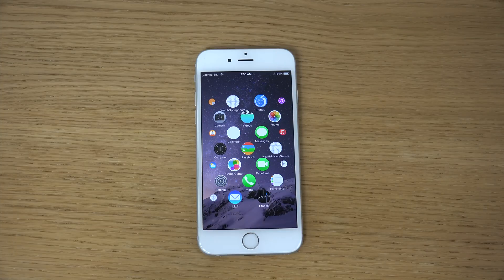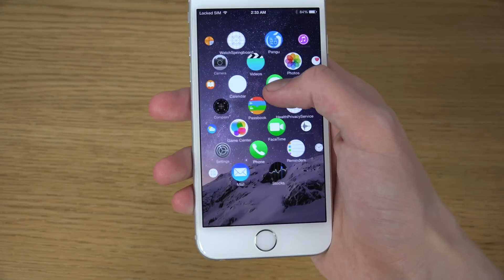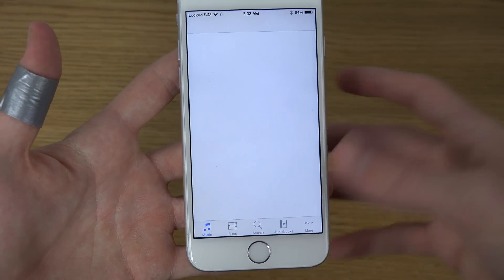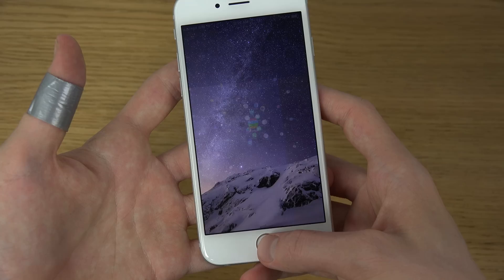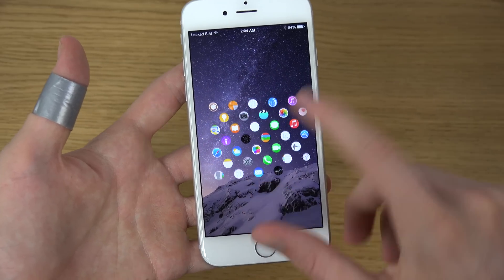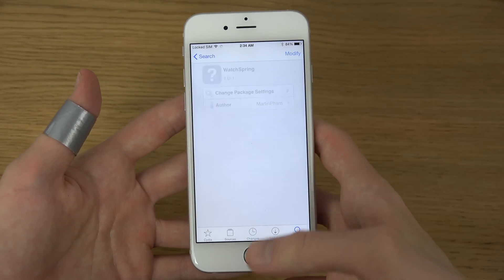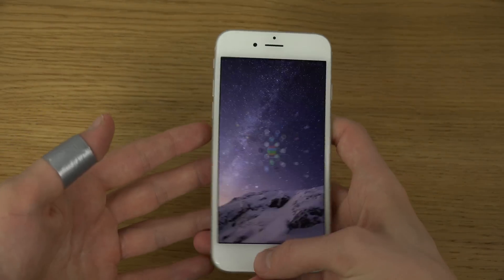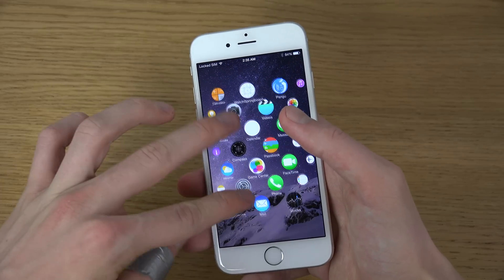iPhone 6 iOS 8.1 Apple Watch UI Working Tweak! (4K)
NEW Cool iOS 8.1 Jailbreak Apple Watch Tweak!